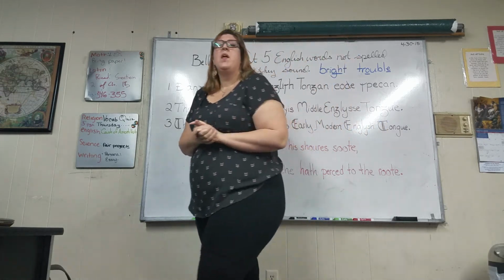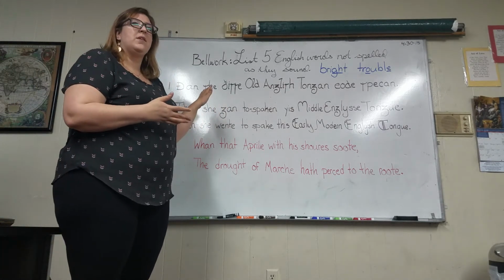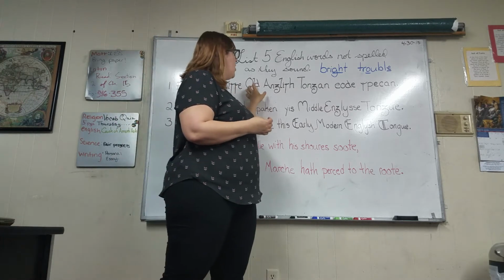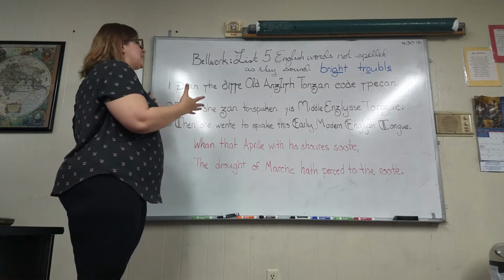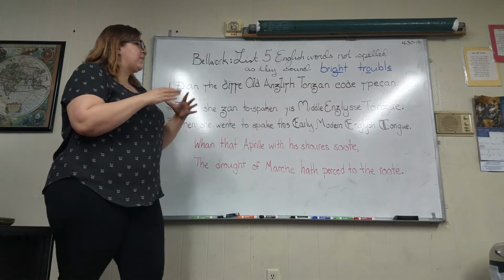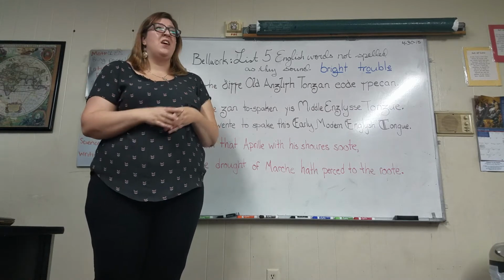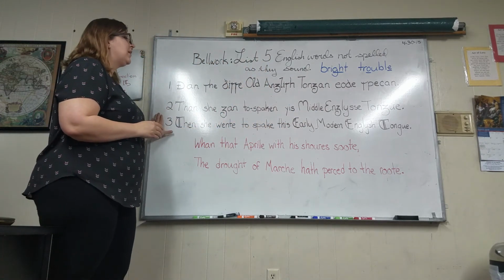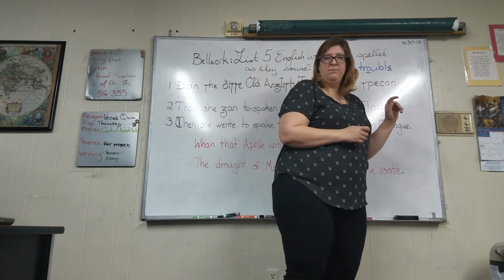Eby Teaching Demo: 7th History